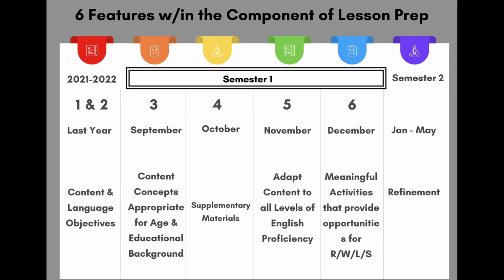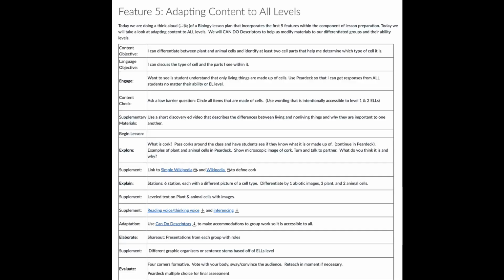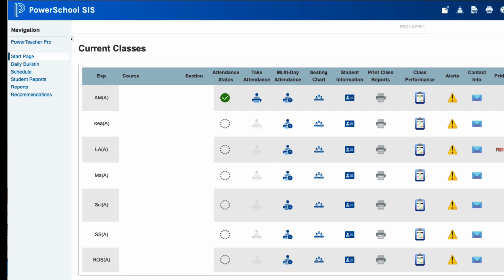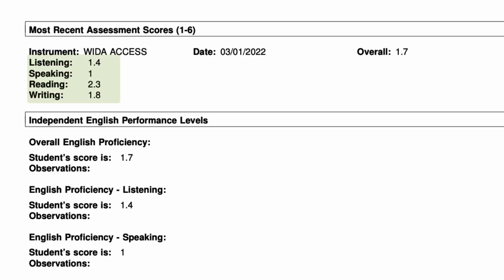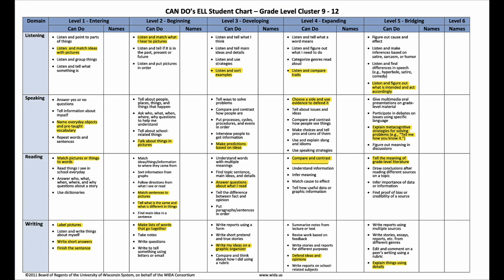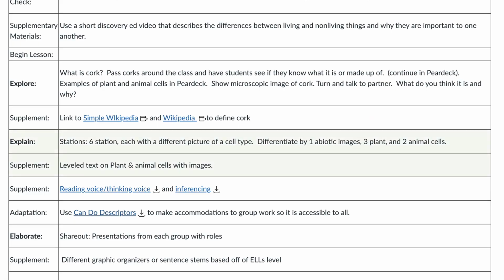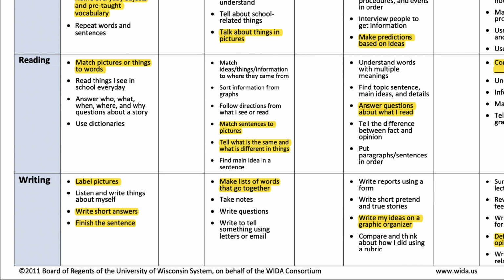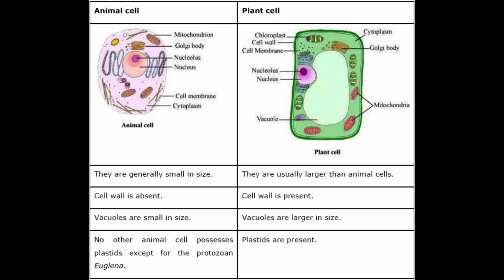SIOP Component 1 Feature 5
⭐️ ✨ Need an example lesson that highlights SIOP Component 1 / Feature 5? This Video explains how to use adapt content to All levels of english proficiency.